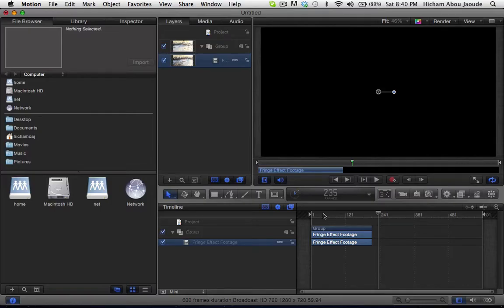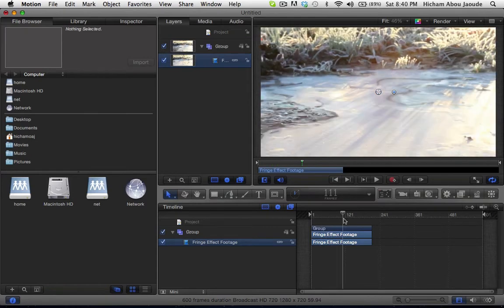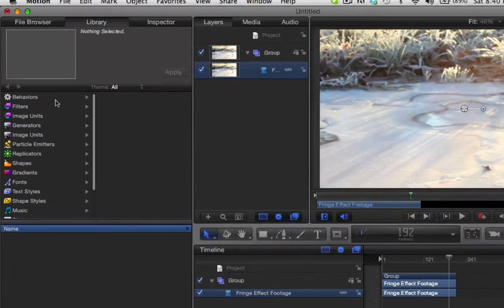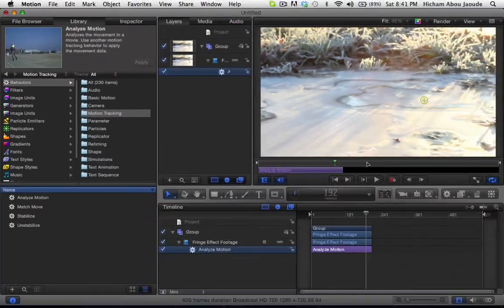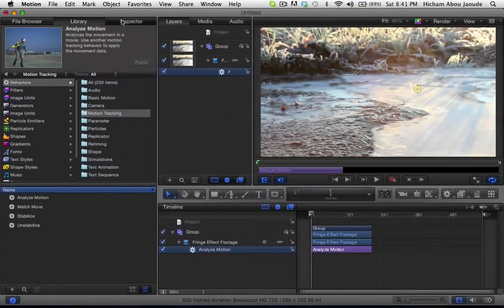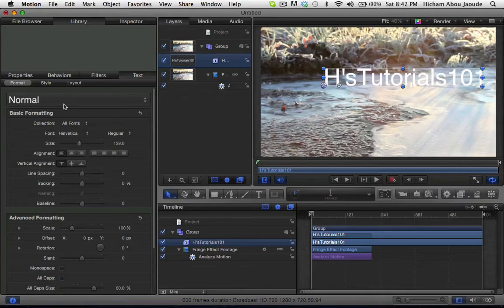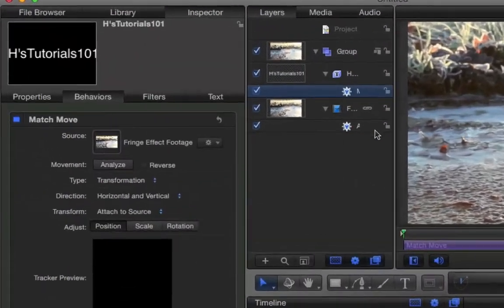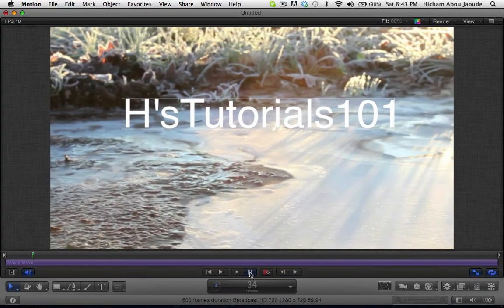Motion Ep.4 - Motion Tracking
In this video i will show you how to use motion 5 to motion track your clip.